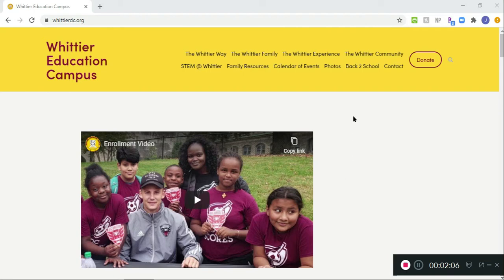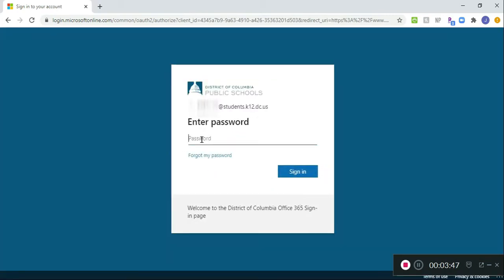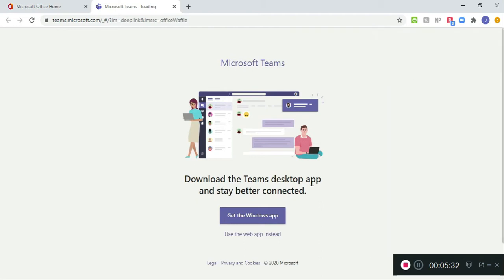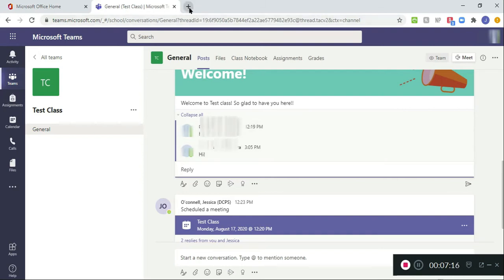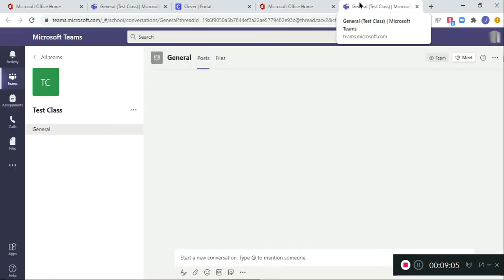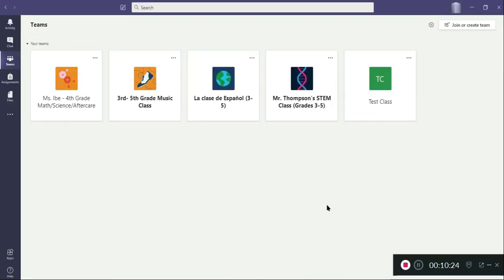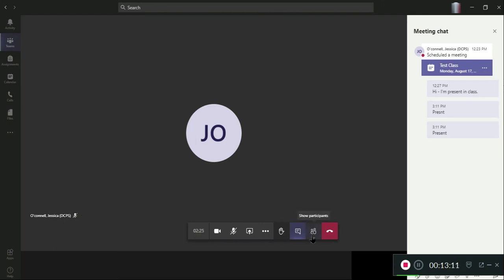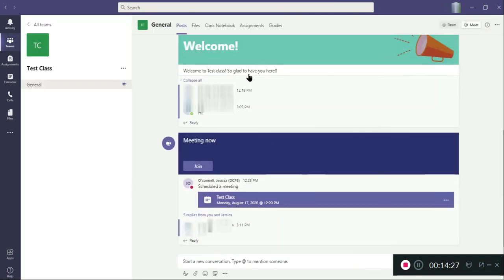How to Log In to Microsoft Teams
A thorough overview for students and families of how to log in to Microsoft Teams using your browser, Clever, the desktop app, and mobile app. This also includes some reminders about how to use Microsoft Teams.